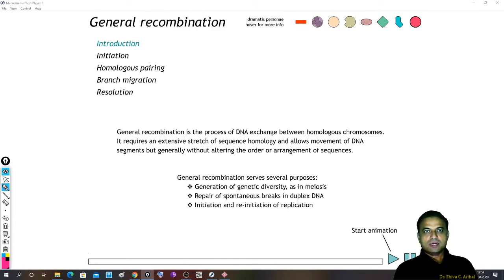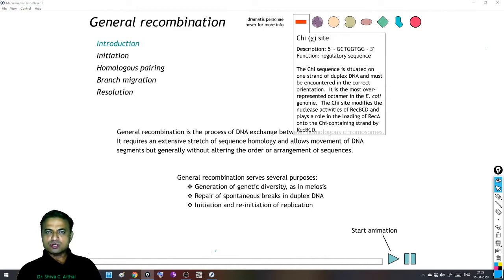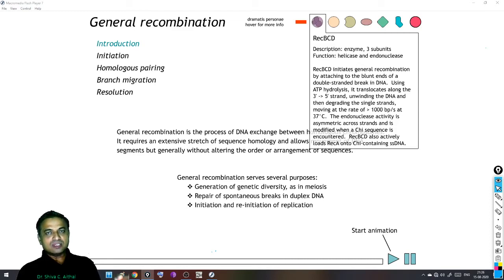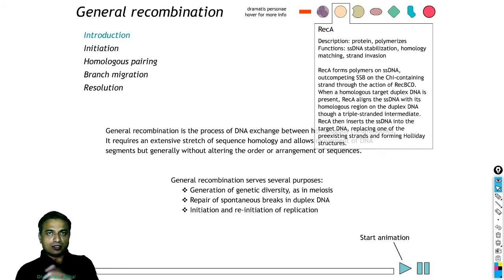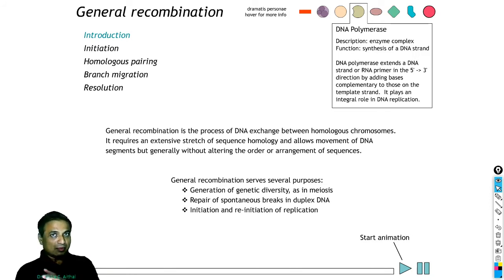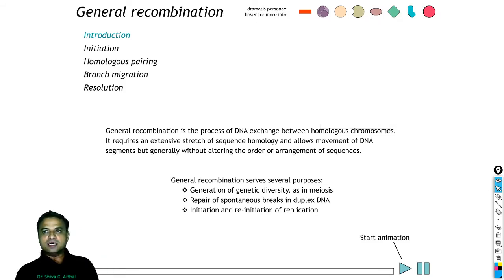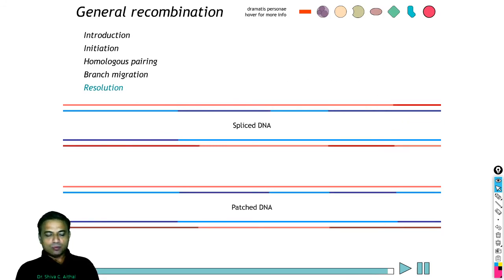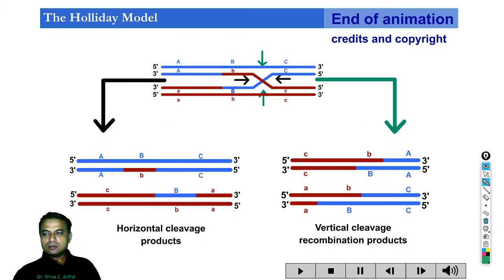GENETIC RECOMBINATION (TYBSC SEM V Unit 03)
Dr. Shiva C. Aithal (PhD Microbiology) presents a Lecture on "General Perspective of Genetic Recombination (with Holliday Model as an Example)" for BSc Third Year  Microbiology curriculum prescribed as per Swami Ramanand Teerth Marathwada University.

ACKNOWLEDGEMENT WITH THANKS TO SOURCE CREDITS OF ANIMATIONS USED :
2) Holliday Junction Model Animation used is Credited with Thanks to: Interactive Molecular Biology, Multimedia Designed and Copyrighted by David Cox and Jerasa Cox, President and Fellows of Harvard College, 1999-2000.